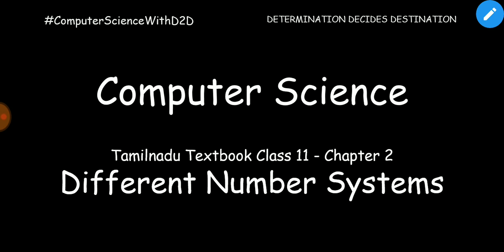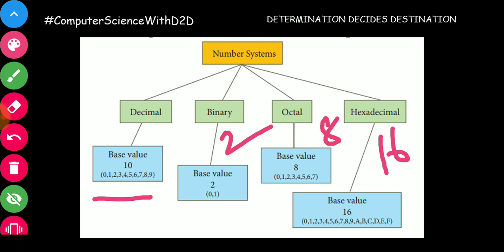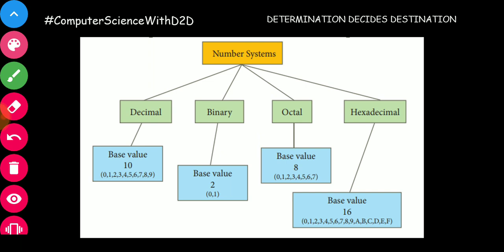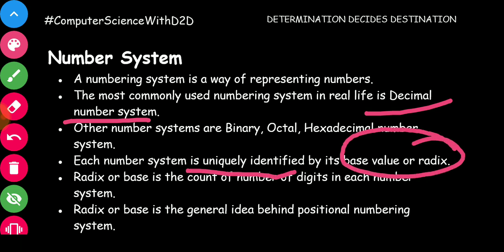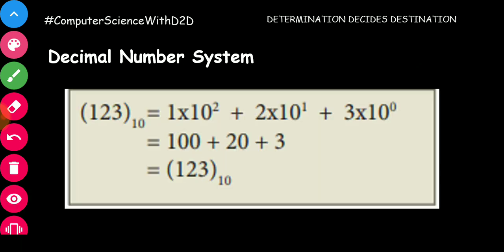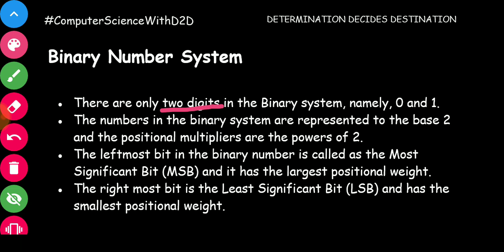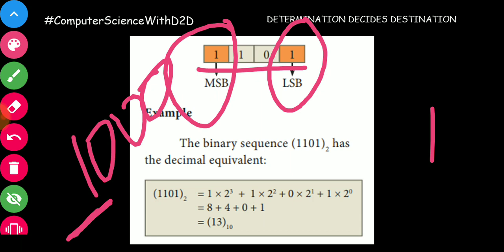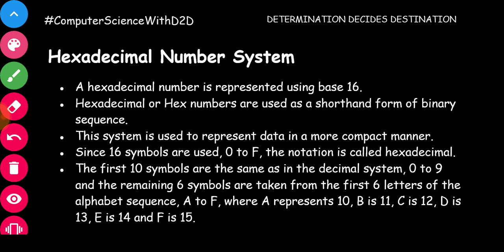Different Number Systems - ComputerScienceWithD2D - Crash Course on Computer Science - Tamil - D2D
Use 1.5x Or 2x speed to save time and learn more🙂